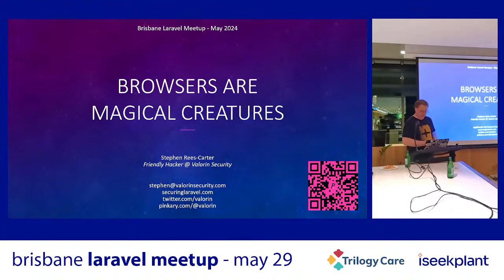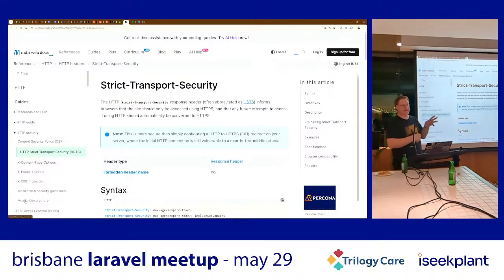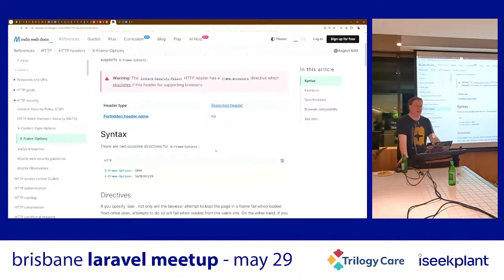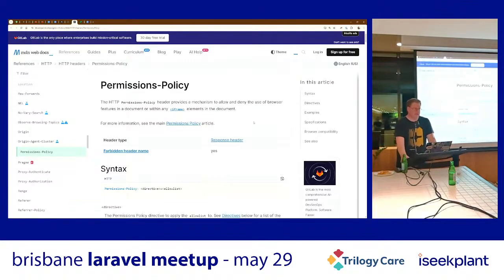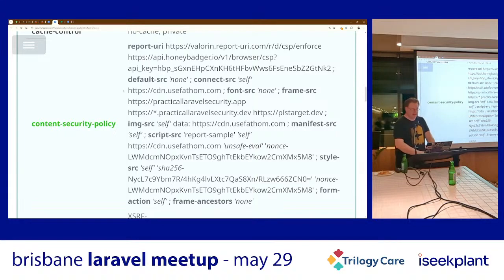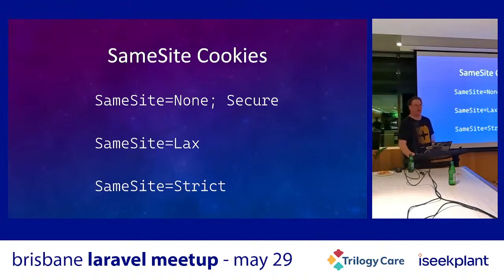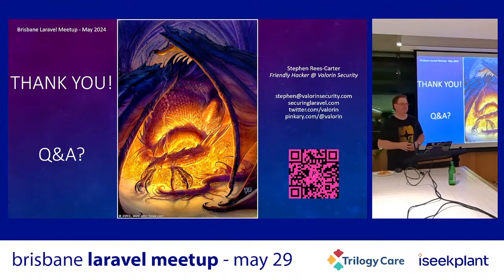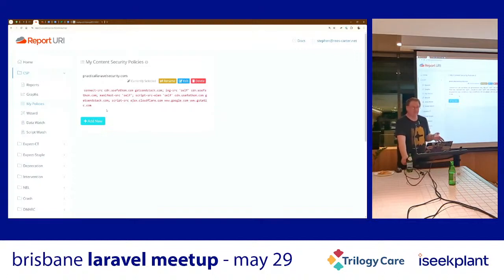Brisbane Laravel Meetup, May 29th 2024 - Stephen Rees-Carter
Stephen talks to us about some of the more 'magical' security features browsers can offer you!